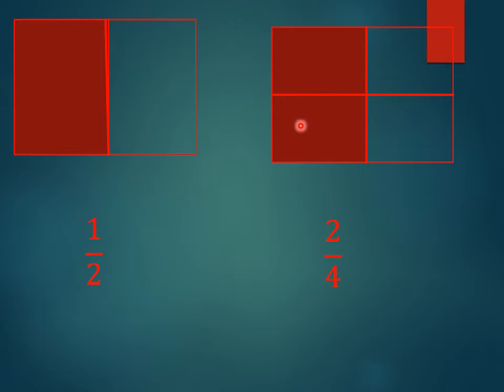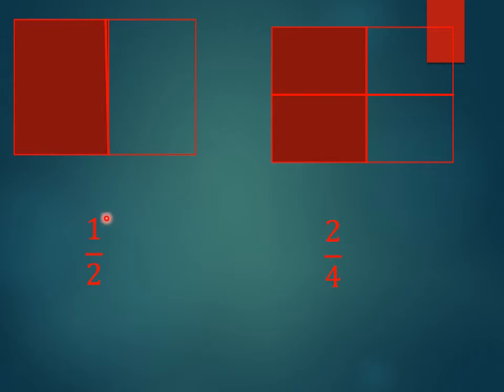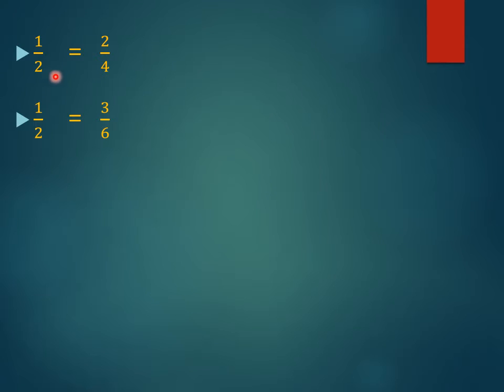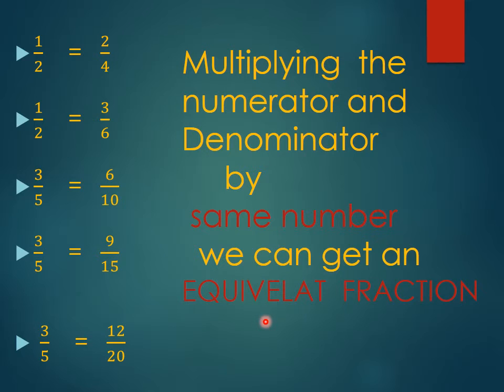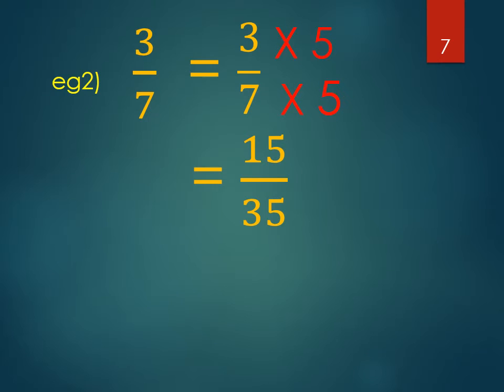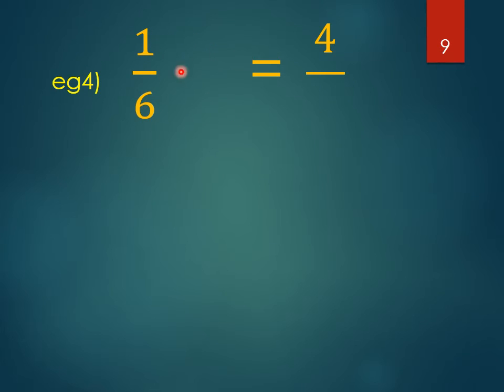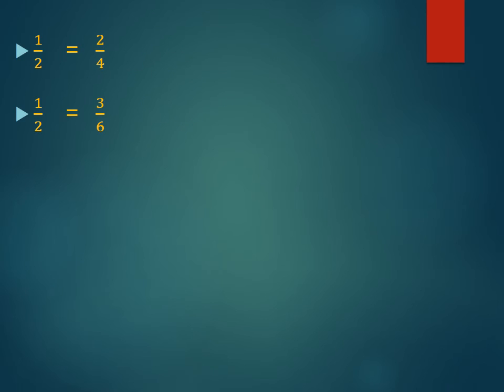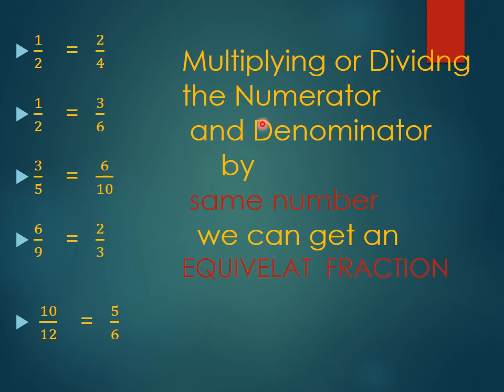Grade6 Fractions 2